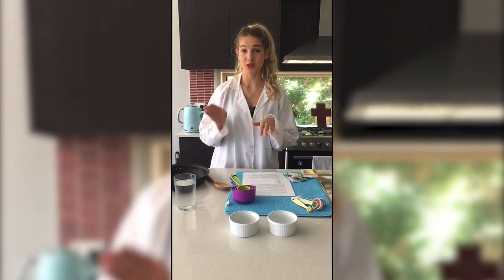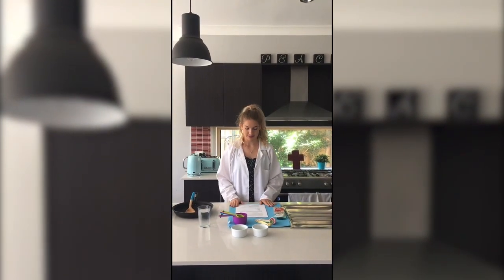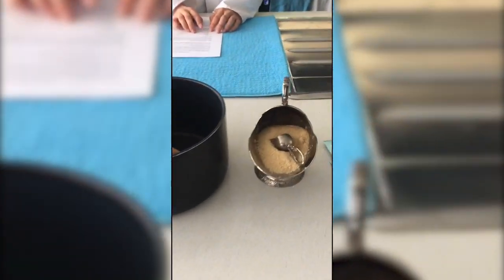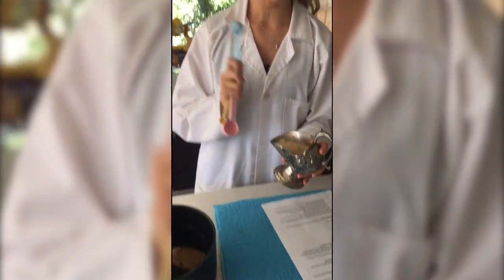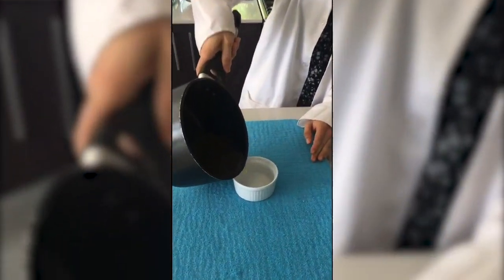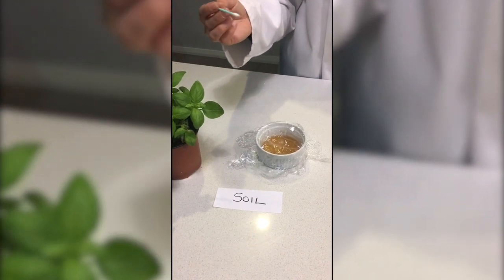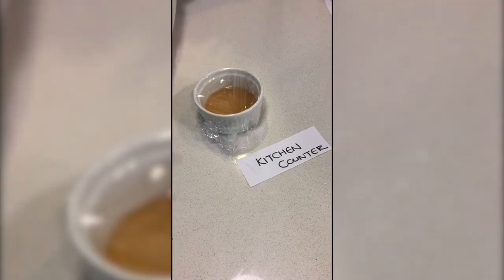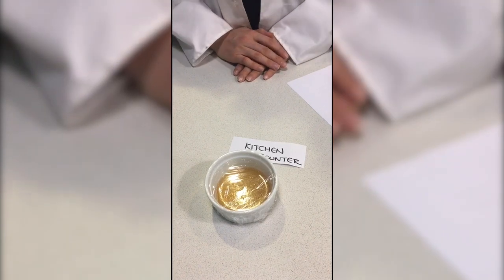Grow bacteria at home - with Kelsy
Kelsy, one of the scientists at Children's Medical Research Institute/Jeans for Genes, shows parents and kids how to grow bacteria at home! Find other STEM-related educational resources you can use in the classroom and at home, including more fun experiments